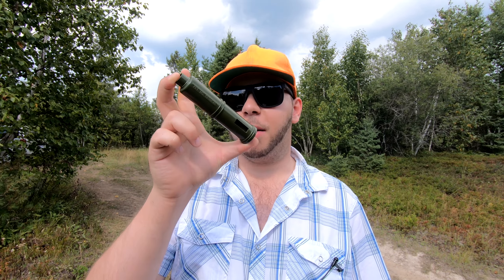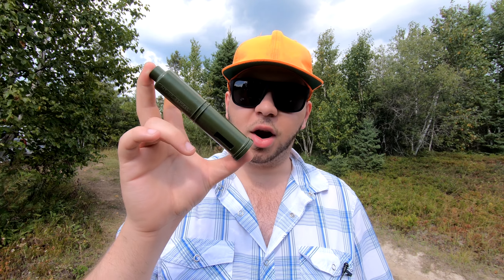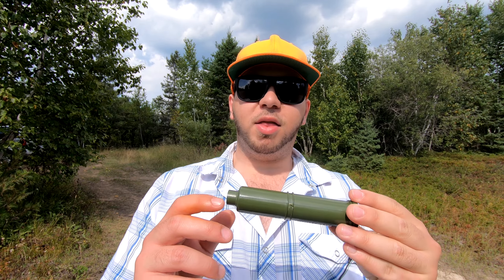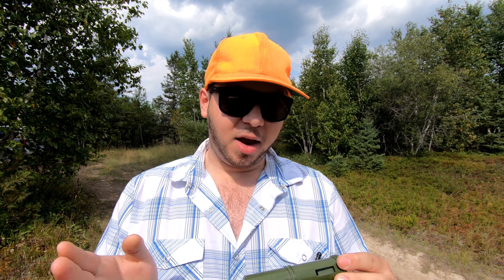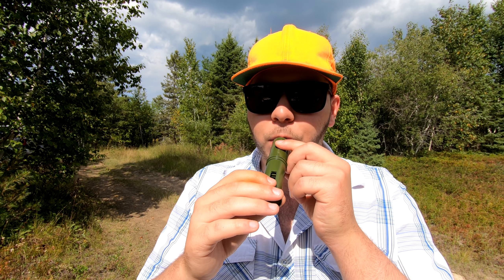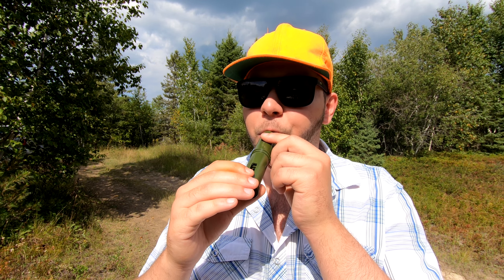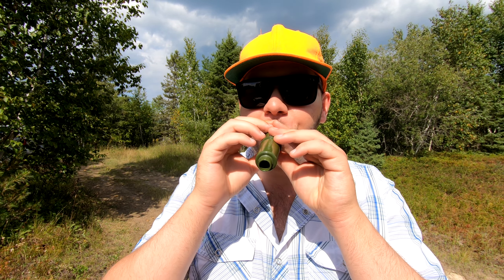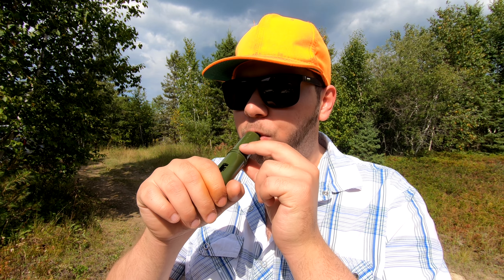HOW TO Call Ducks using a Mallard Drake Call! (Duck Hunting Tips!)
Today's video is all about duck calls, I am going to demonstrate how to call mallards using the Duck Commander Mallard Drake Call. I will show you the sound that is commonly used by a drake mallard and will inform you of the do's and don't when it comes to calling these ducks in! I will show you all how to properly use and blow this call!

Make sure to leave a like LIKE if you enjoyed!